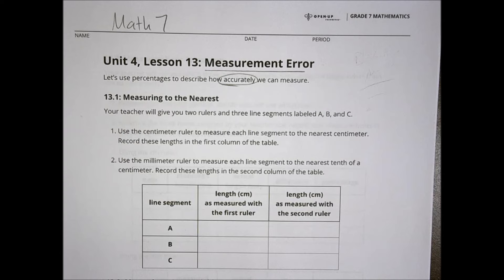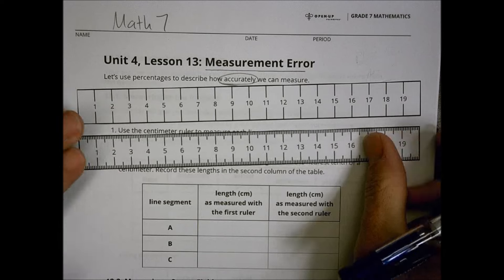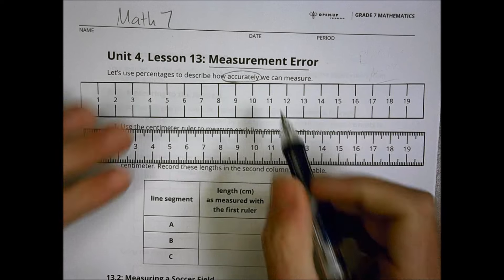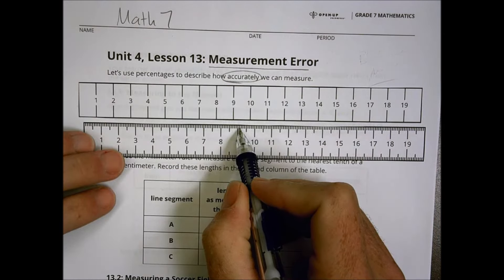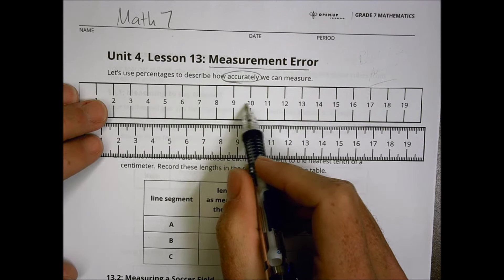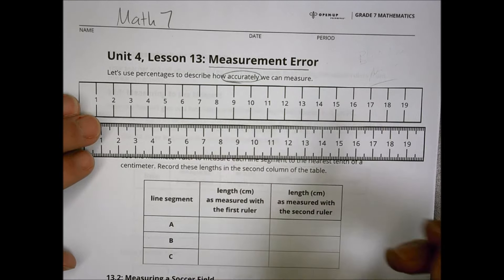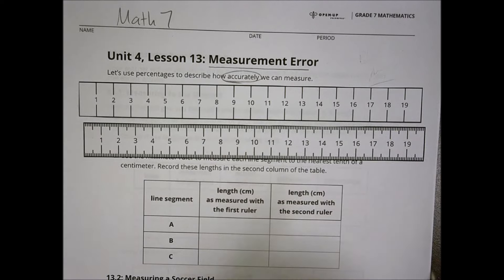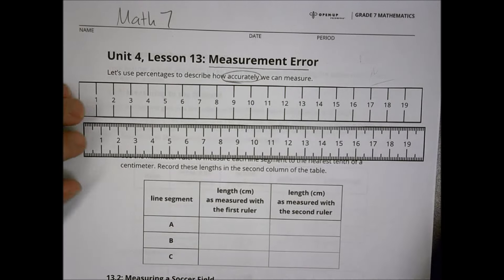Math 7 4 13 Homework Help Morgan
Measurement Error